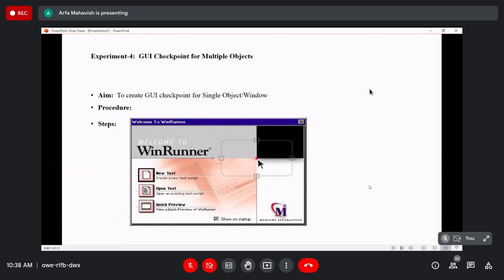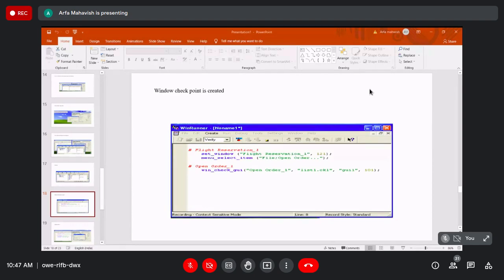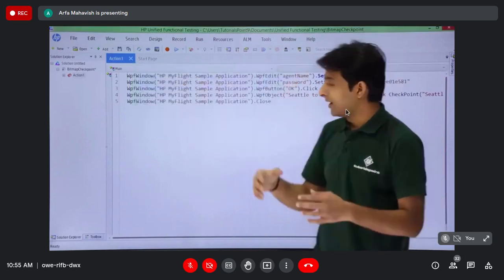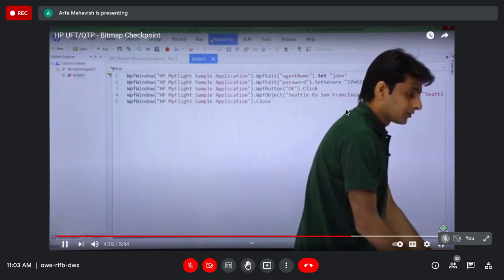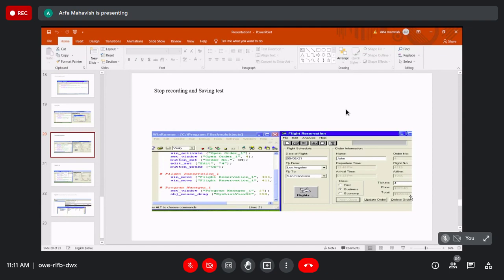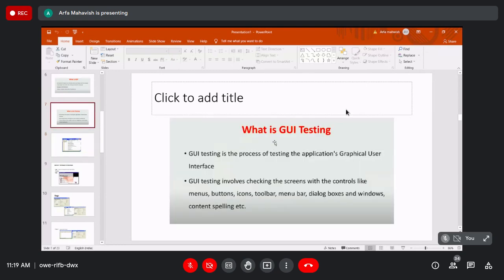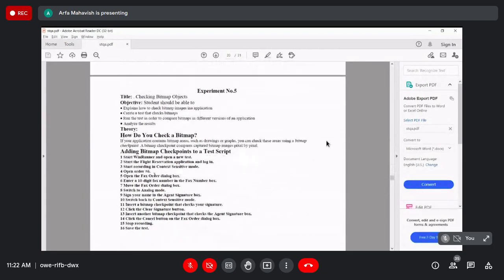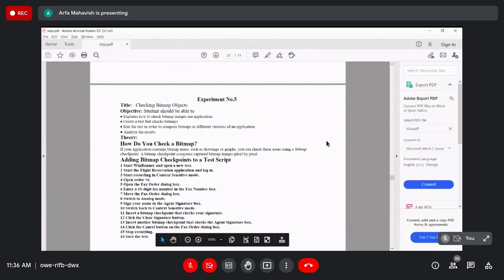Software Testing Methodologies(STM) Lab Programming Concepts Lecture Part 18